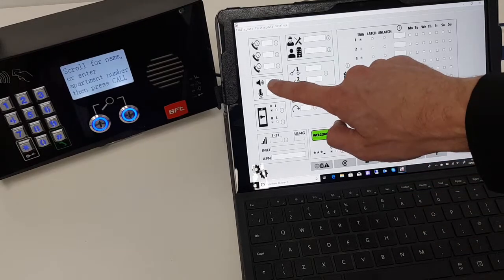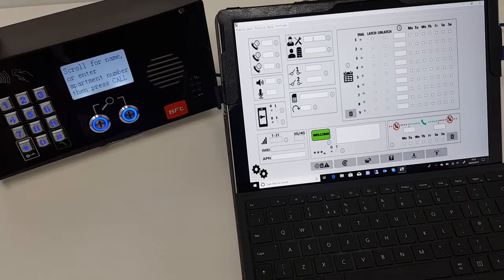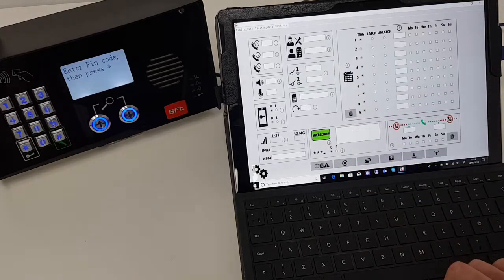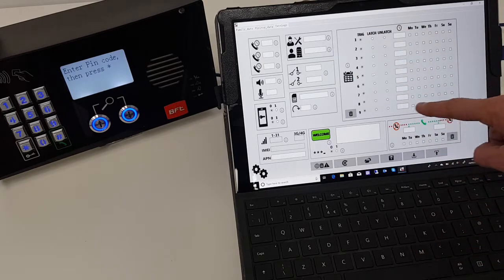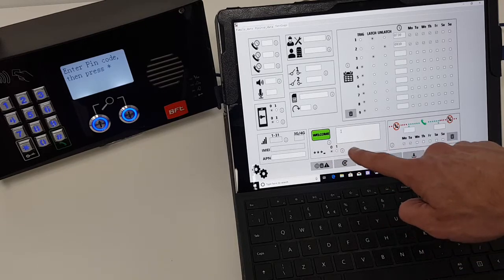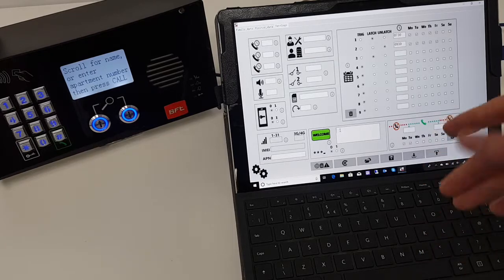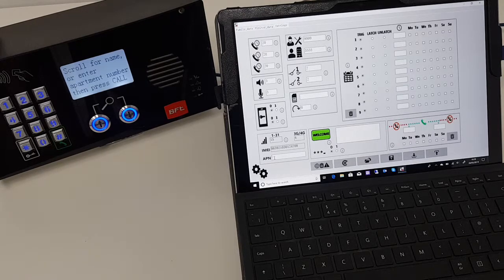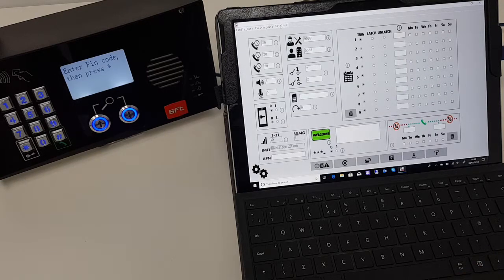Settings page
Other settings